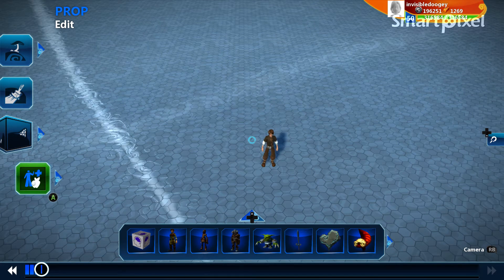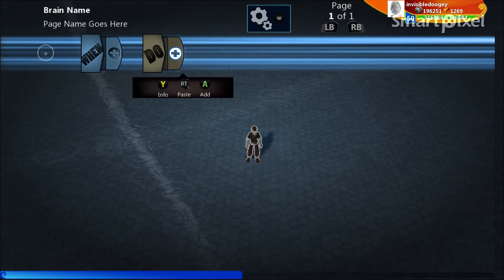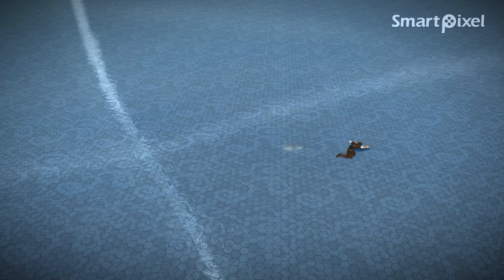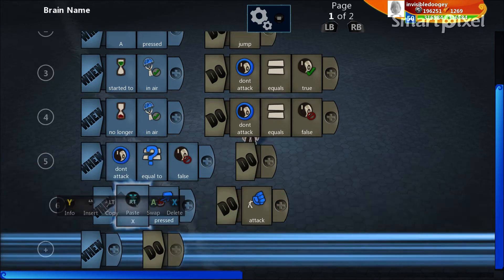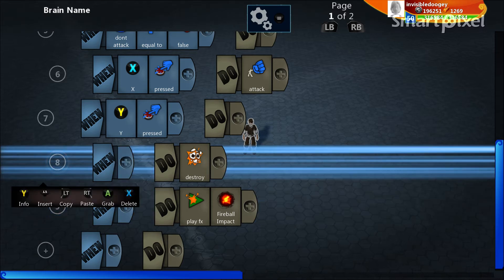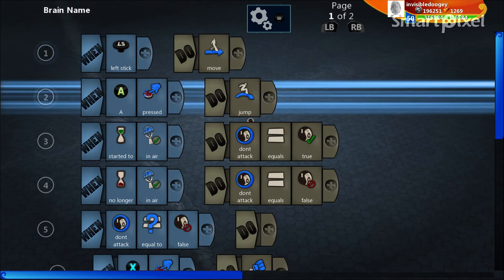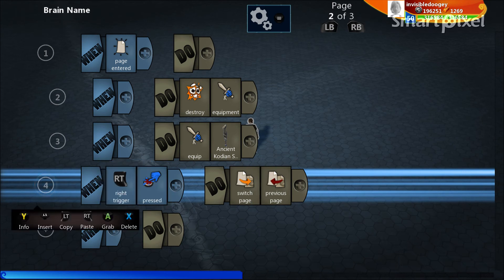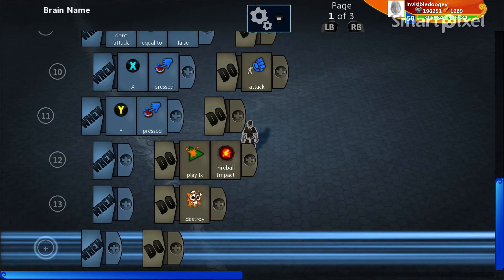Project Spark: Learning Kode in 13 Minutes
This video walks you through the basics of Kode in a measly 13 minutes! Learn how Kode runs and how you can set up Kode right in your Project Spark games.

By the way, I'm now employed at Team Dakota, working on Project Spark! But hey, I still love doing tutorials on my own time. So let me know if you want to see more!

Oh and sorry about that watermark on the top right. Forgot about it. So I turned it off and re-recorded, but the re-record just didn't sound as good and overly-enthusiastic as this take!